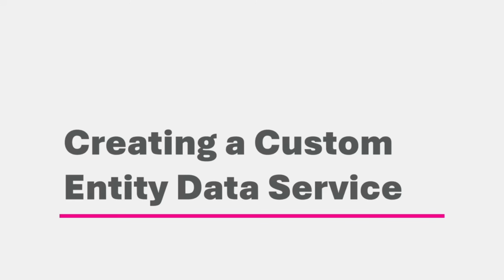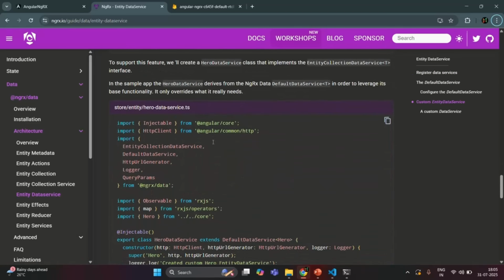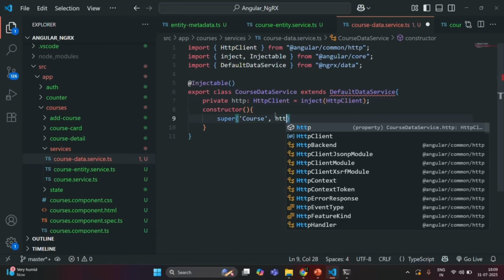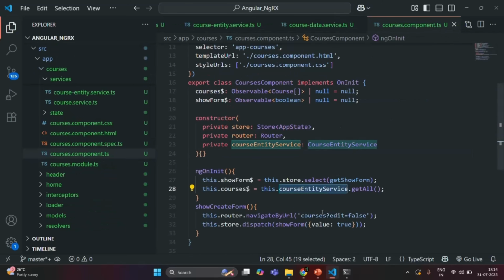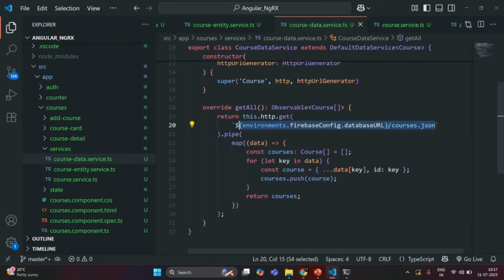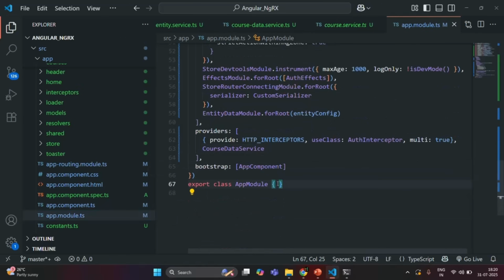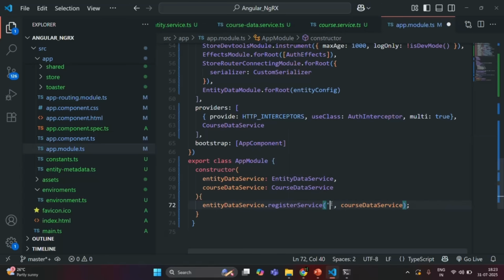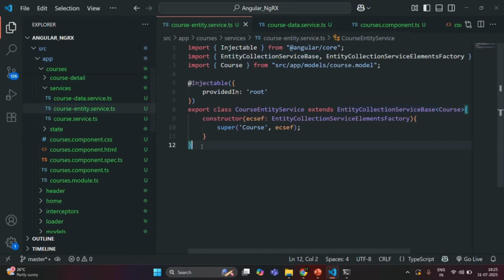Custom NgRX Data Service: Connecting Firebase & Overriding Defaults | NgRx Course #87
In this lecture, we tackle the biggest hurdle in making NgRx Data work with real-world APIs: overriding the default URL behavior.

By default, NgRx Data looks for an API at root/api/courses. Since our data lives on Firebase, we need to tell NgRx Data to ignore its "smart" defaults and use our custom logic instead. We achieve this by building a Custom Data Service.

We create a Course Data Service that extends the DefaultDataService. This allows us to surgically override methods like getAll() while keeping the rest of the NgRx Data "magic" intact. We'll also walk through the essential step of registering this custom service in the AppModule so NgRx knows exactly when to use it.

What you will learn in this video:
✔️ The "Default Data Service" Concept: Why we need a middleman between our Entity Service and the server.
✔️ Overriding getAll(): Moving our Firebase fetching logic (mapping keys to IDs) into the NgRx Data flow.
✔️ Dependency Injection: Handling HttpClient and the HttpUrlGenerator in the constructor.
✔️ Service Registration: Using the EntityDataService.registerService() method inside the AppModule constructor.
✔️ Firebase Integration: Ensuring our specific .json endpoints and database URLs are respected.
✔️ End-to-End Verification: Watching the Network tab switch from a 404 to a successful Firebase fetch!

💡 By the end of this video, your Angular application will successfully load and display courses directly from Firebase using the power of NgRx Data.

⏱️ Timestamps
00:00 The Problem: Why /api/courses is failing
01:30 Introduction to EntityDataService
02:40 Step 1: Creating the CourseDataService file
04:15 Constructor Setup: Injecting HttpClient and HttpUrlGenerator
06:30 Step 2: Overriding the getAll() method with Firebase logic
08:45 Mapping Firebase objects to the Course interface
10:00 Step 3: Registering the service in AppModule
12:15 Final Test: Successful data fetch in the UI